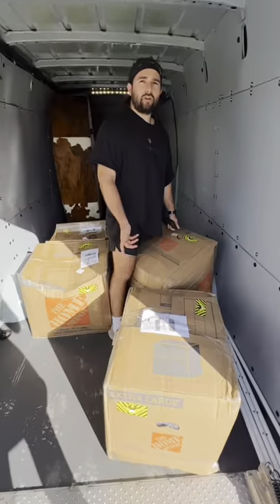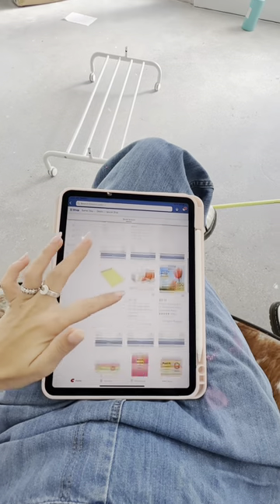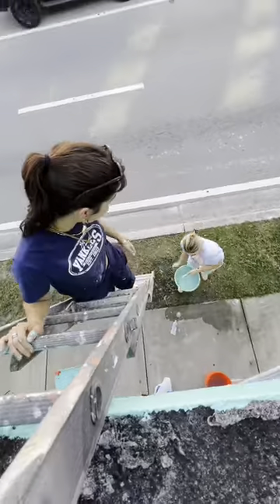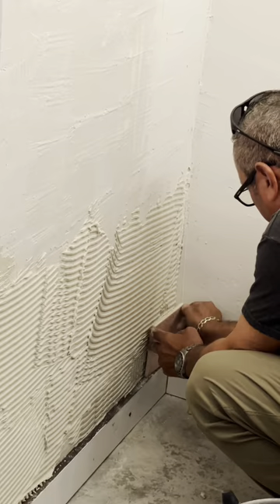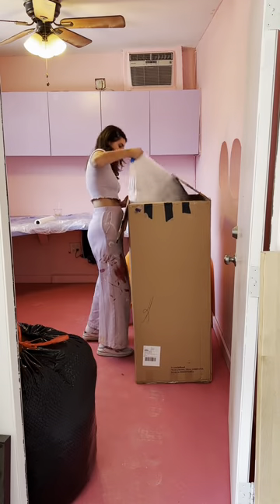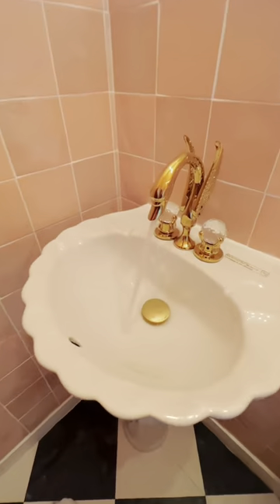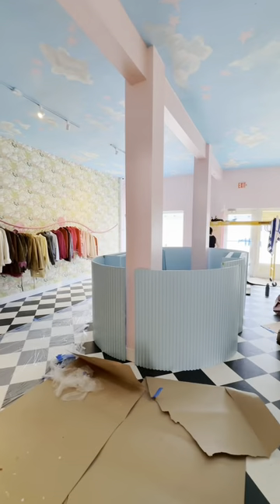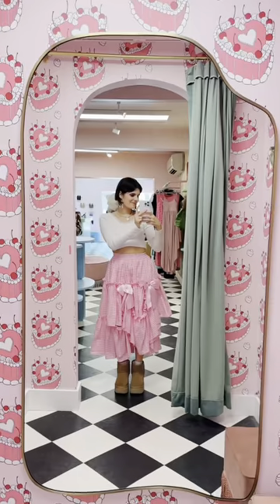the entire process of opening our vintage clothing store!!! (one year ago)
this Sunday, march 31st will mark our one year anniversary of opening Peachtree!! I was reminiscing and going through my camera roll yesterday and I found all of the short format videos I made of the entire process and i couldn't NOT edit them all into one long video and share it with you guys because watching all these videos just made me so emotional. i can't believe its been one year of this entire process. I remember Sara and I talking about this moment for so long and when we dreamed of the day we could open a vintage clothing store. we first started selling second hand and vintage clothes in 2020 when we moved in together and little did we know that 3 years later we would open our own little shop together 🥹

I hope you enjoy this little mashup of the entire process and I just want to say thank you for all your love and support on this incredible journey.